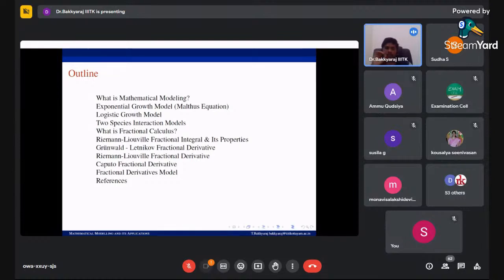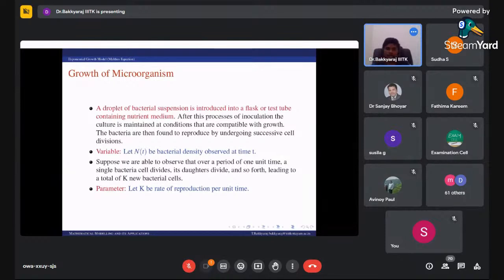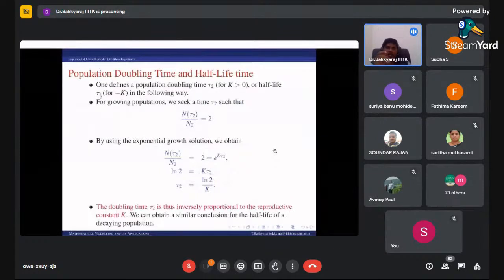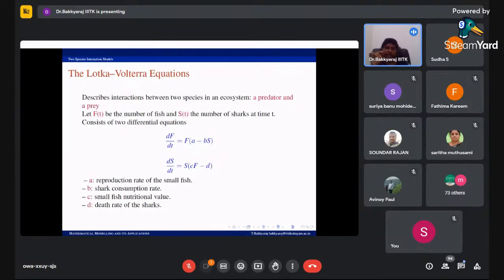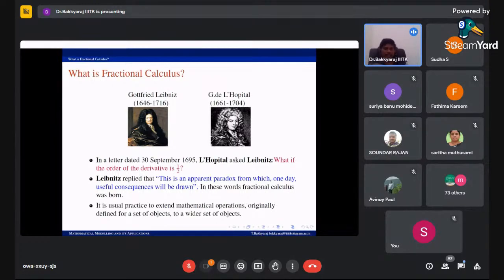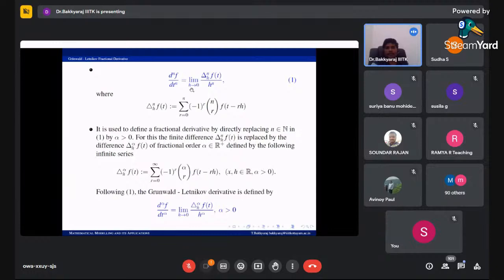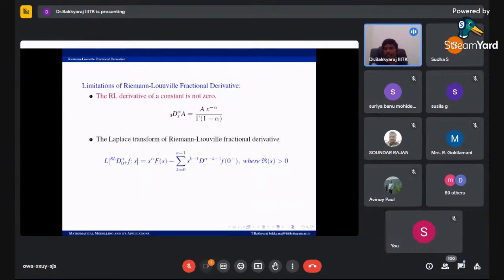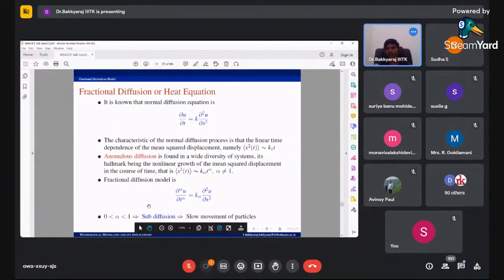FDP on Recent Trends in Graph Theory and Mathematical Modeling & its Applications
💐💐Warm Greetings from Mohamed Sathak AJ College of Engineering… 💐💐

The Department of Mathematics Organizes
International FDP on
 Recent Trends in Graph Theory and Mathematical Modeling & its Applications

FDP-DAY -2 Detail:👇

Resource Person
Dr. BAKKYARAJ THANGARASU,
Assistant Professor and Head,
Department of Computational Science and Humanities,
Indian Institute of Information Technology Kottayam,
Karoor, Valavoor P.O.
Pala, Kottayam Dt ,Kerala,

Topic-
 Mathematical Modelling and its Applications